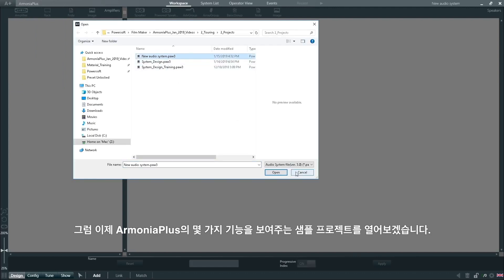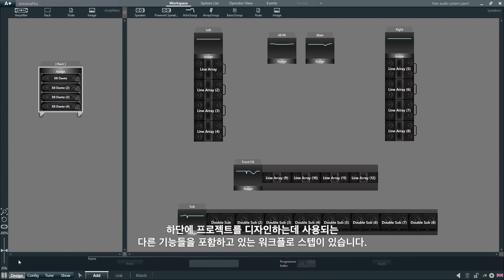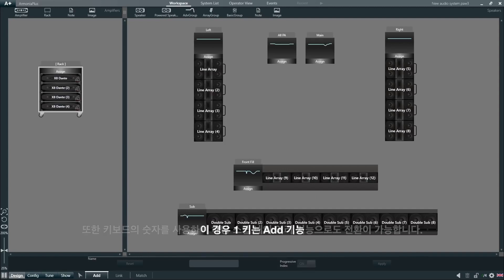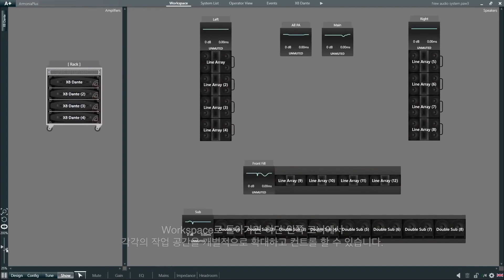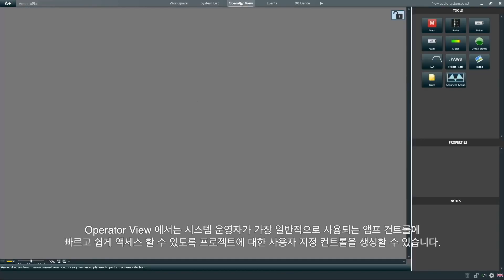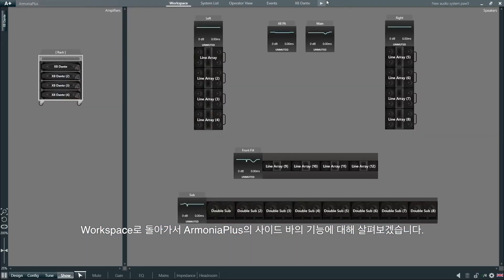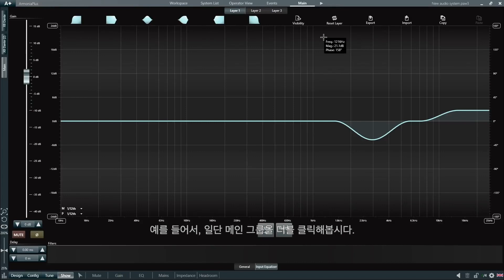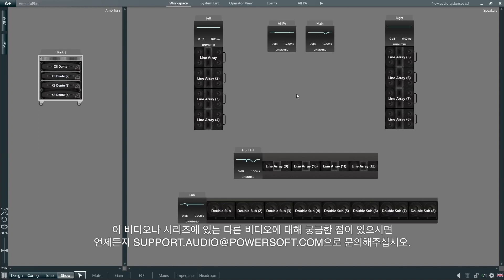파워소프트 아르모니아플러스(Powersoft ArmoniaPlus) 튜토리얼 -1- 개요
Powersoft의 ArmoniaPlus 소프트웨어 튜토리얼입니다.